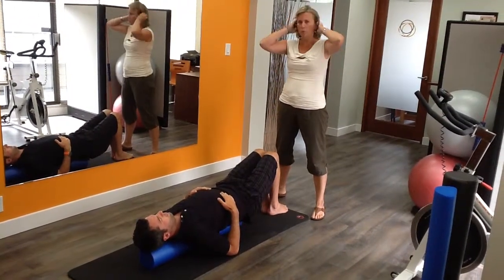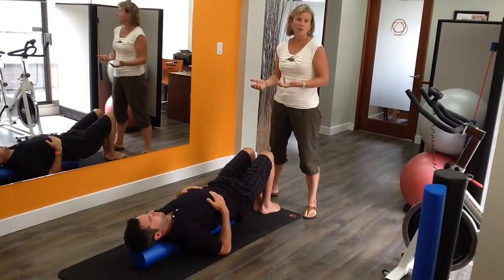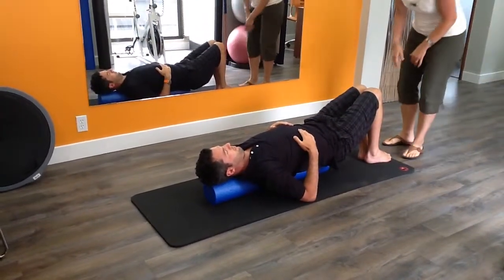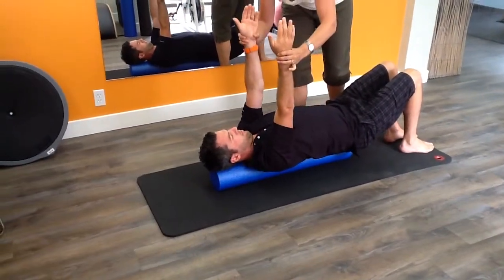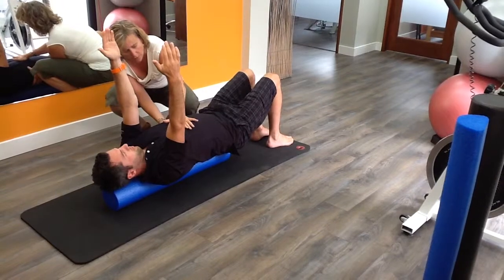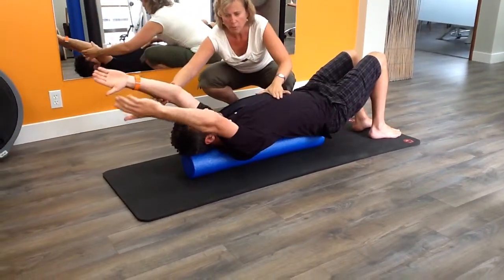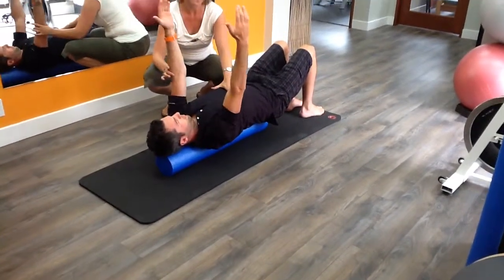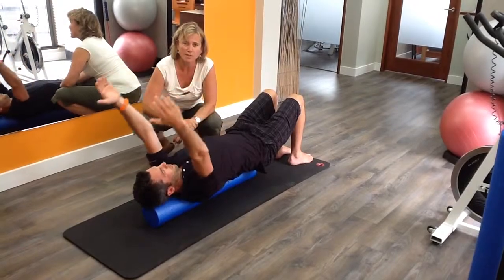Body Works Sports Physiotherapy - Spinal Stability Neck & Back On Foam Roller With Shoulder Mobility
This is an exercise to help improve control through your spine while increasing mobility in your shoulder girdles.

Here we are laying length wise along a foam roller, working on breath control, core activation and neck stability while moving the arms overhead. As you breathe out, you stabilize the spine and then move the arms overhead.  As you breathe in, move the arms back to neutral at 90 degrees flexion.

You should not have pain with this exercise.

This is Dana Ranahan with Body Works Sports Physiotherapy.  Today we’re going to be doing a video on demonstrating some shoulder mobility on the foam roller which is an unstable base so we’ve done a video like this before but this will be a bit more challenging for the spine to work on controlling while we’re trying to more mobility through the shoulders and maintaining neck and spine neutral.
So first off we’re going to look at positioning on the roller here.  We have him lying on the roller where his head is supported and his tail bone is supported on the roller maintaining his spine in neutral. Alright we’re going to set up the pup position by taking your toes wide and now opening the heels to try to find a neutral hip position maintaining your knees to foot and then we’re going to bring both arms up to a 90% position, palms facing like your holding a big beach ball keeping the shoulders centred in the socket and now before we move we’re going to work on engaging our breath.  So thinking about breathing in laterally through the rib cage, as you breathe out softening your chest, just getting that pattern and figuring out our breath and then we’re going to add a movement where we’re going to think about bringing arms up over head.  So breathing in as we breathe out we’re going to soften through our chest to engage our core, reaching arms up, breathing in come back down to 90. Breathing out, soften our chest, keep our neck long, bringing the arms up overhead to work on stretching your lats, breathing in coming back to 90.
We’ll repeat this about 10 or 20 repetitions until we start to feel like we’re getting better mobility through the shoulders and better coordination with our a breath.